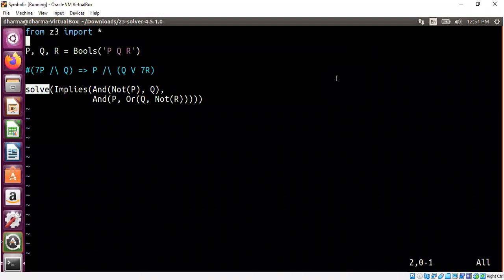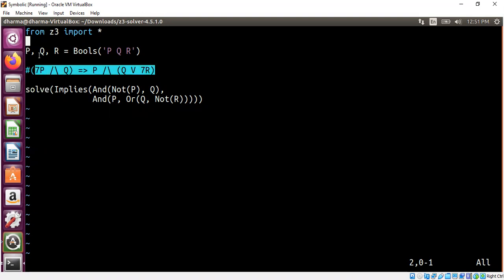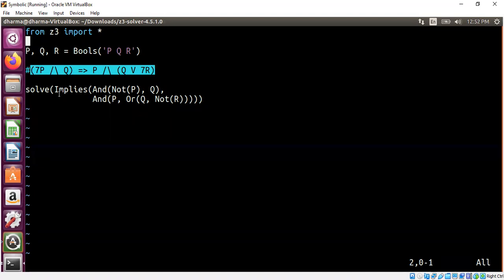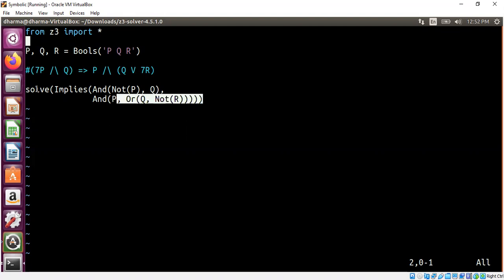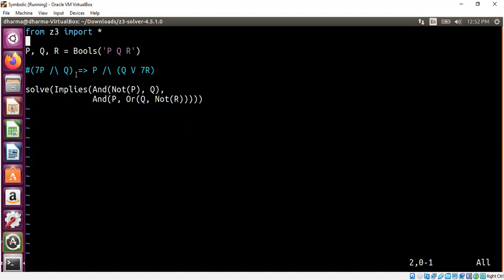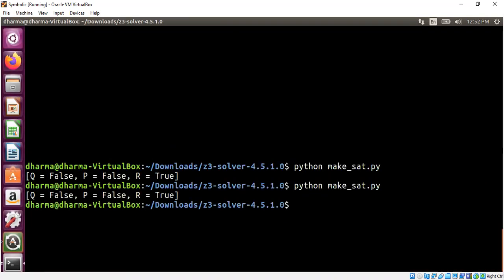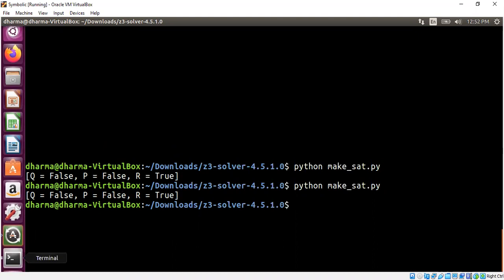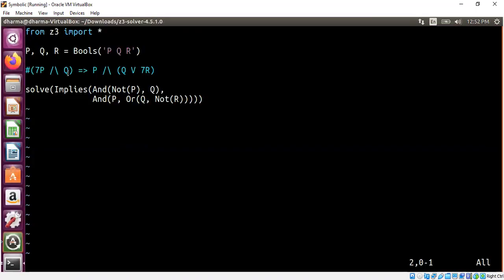Finding Satisfiable Assignments using Z3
We let Z3 solve our propositional logic formula and find an assignment to make the formula satisfiable, if possible.